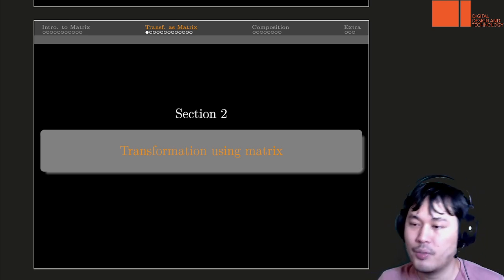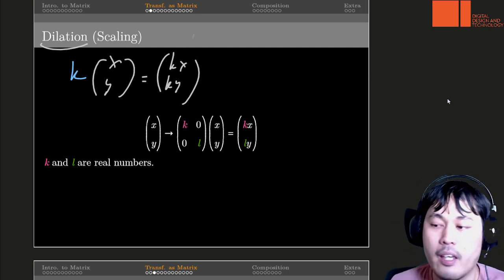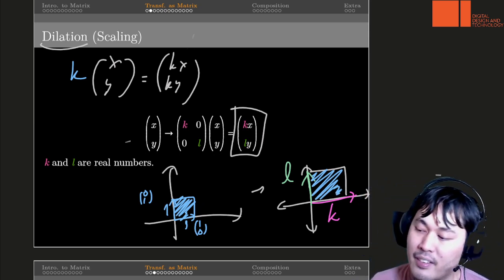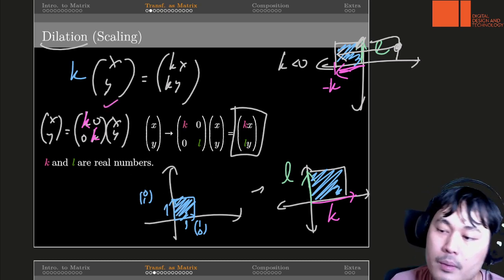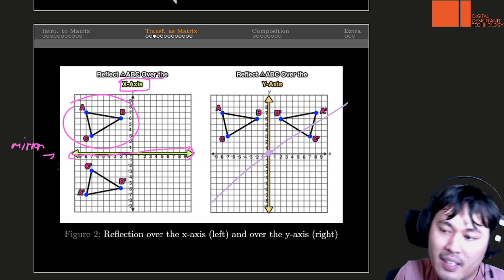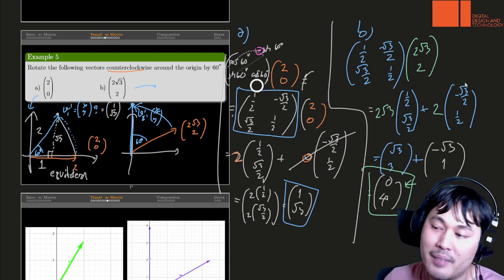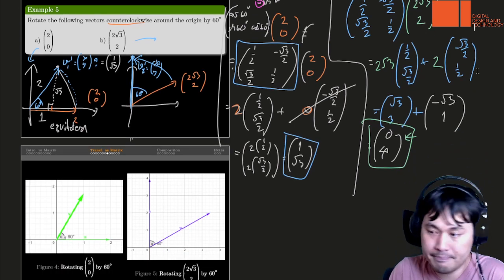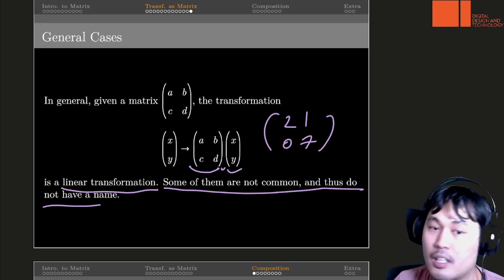Math for Designer - Lecture 11 part 2: Transformations using matrix multiplication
Linear transformation using matrix